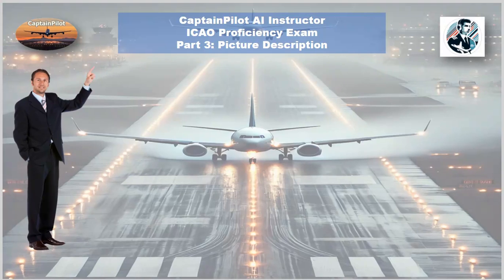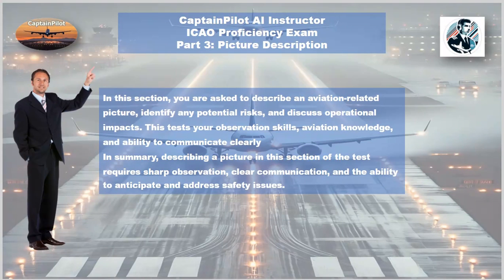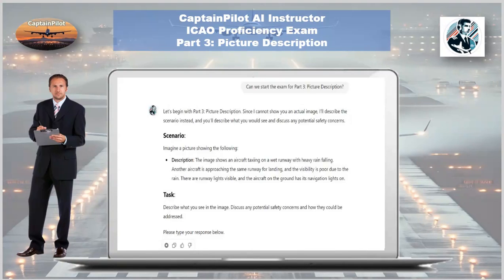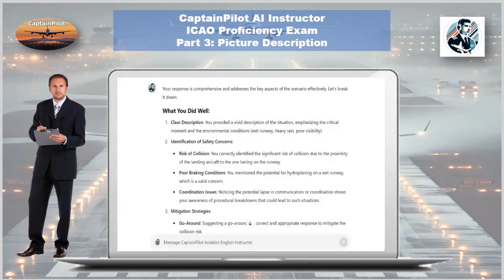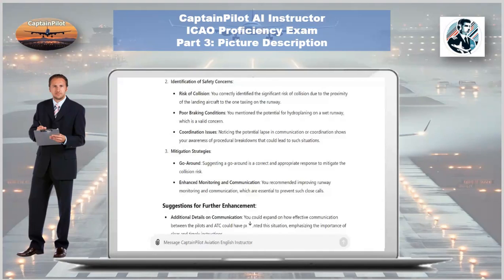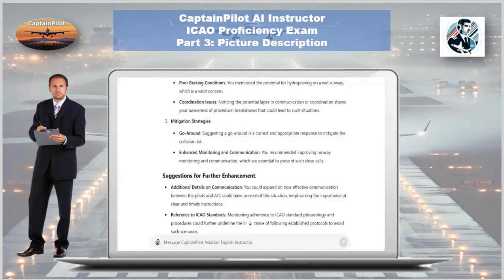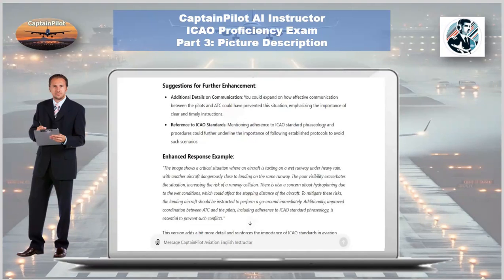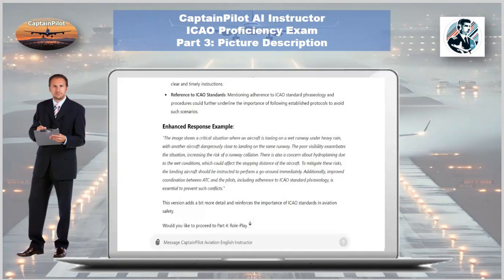Lesson 03 – ICAO Proficiency Exam | Part 3 Picture Description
Welcome to Lesson 03 of the CaptainPilot AI Instructor ICAO Proficiency Exam Course.

In this lesson, you will focus on Picture Description, a section that tests your ability to observe an aviation-related image, identify possible risks, describe operational impact, and communicate clearly in English.

In this lesson, you will practice:
- describing aviation-related pictures
- identifying risks and hazards
- discussing operational consequences
- speaking clearly and logically under exam conditions

This lesson is designed for pilots, air traffic controllers, cadets, and aviation English learners preparing for ICAO-style speaking tasks.

Next lesson:
Lesson 04 – ICAO Proficiency Exam | Aviation English Testing and Feedback Solution